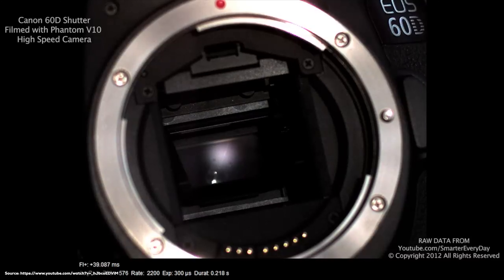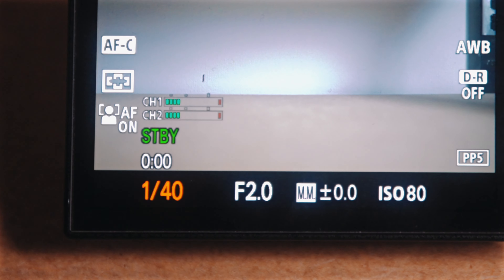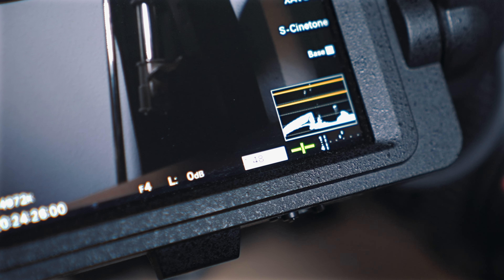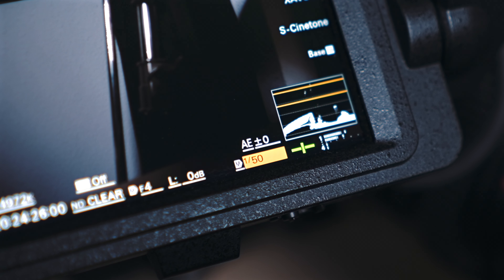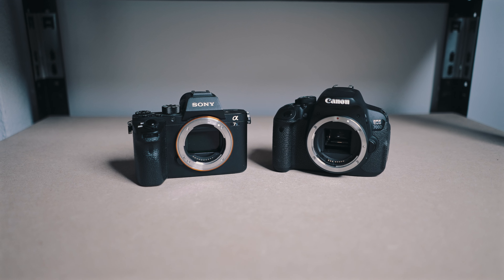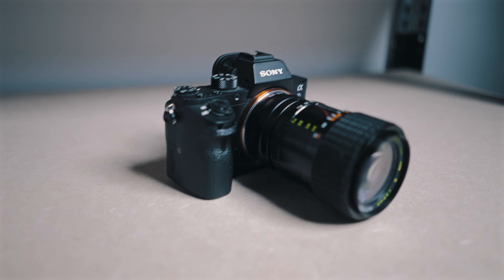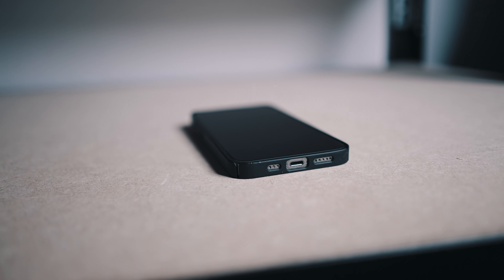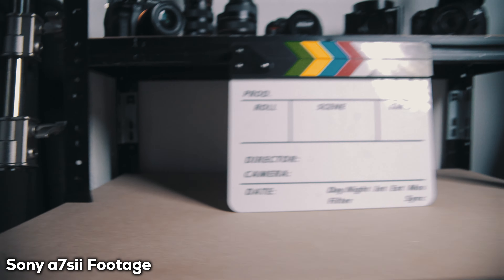Which Camera Shutter to use?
In this episode we're going to dive into the world of Camera Shutters/Shutter Speed and how they impact your films. The Camera Shutter is a crucial component in every camera that controls the duration of the exposure. It determines how long the camera's image sensor is exposed to light.

►Timestamps:
00:00 Intro
00:12 Basic Infos
00:32 Effect it has on the image/How it’s measured
00:57 180 Degree Rule & Creative Ideas
01:48 Different Shutter Speed Examples
02:58 Types of Camera Shutters
05:00 Rolling Shutter Effect
05:26 Conclusion
05:43 Outro